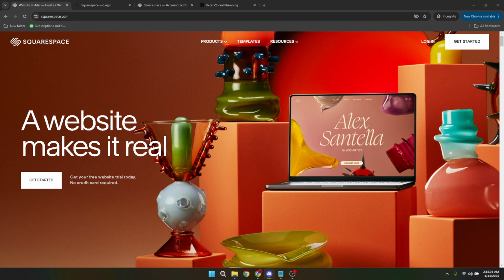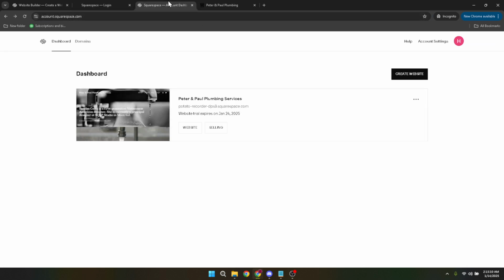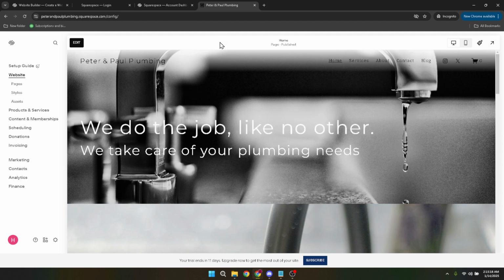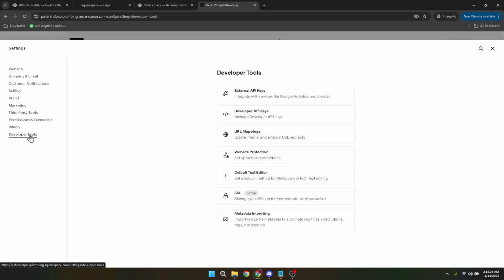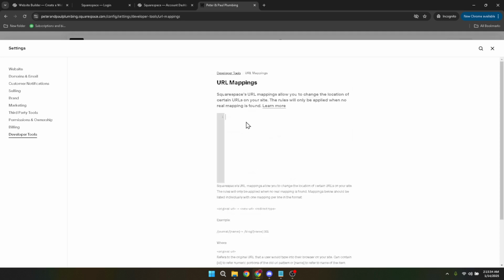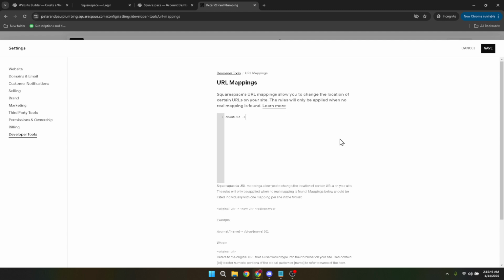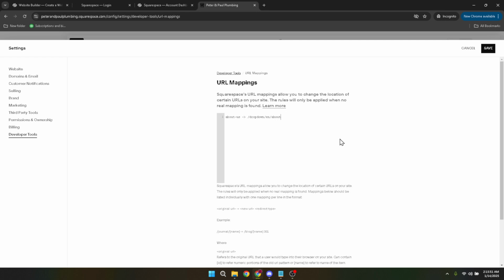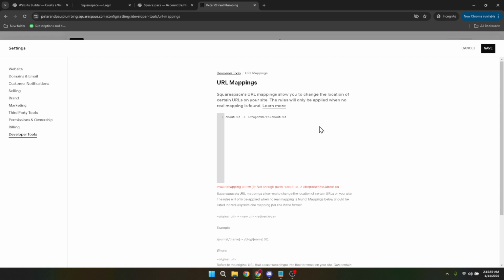How to Fix Broken Links in Squarespace with Url Redirects (Full 2025 Guide)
In today's video we will show you squarespace,squarespace tutorial,squarespace seo,squarespace tutorials,squarespace 7.1,how to make a form redirect in squarespace,squarespace website,301 redirect squarespace,how to squarespace,squarespace how to,how to use squarespace,how to add links to squarespace website,how to use css in squarespace,how to redirect pages in kartra,how to make a landing page in squarespace,adding links to squarespace